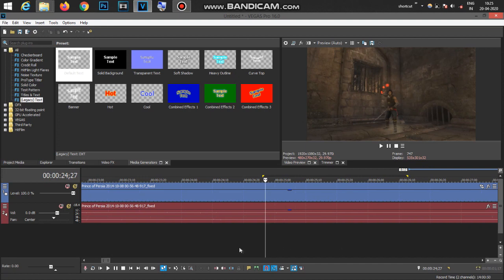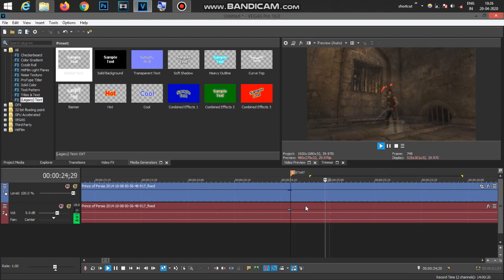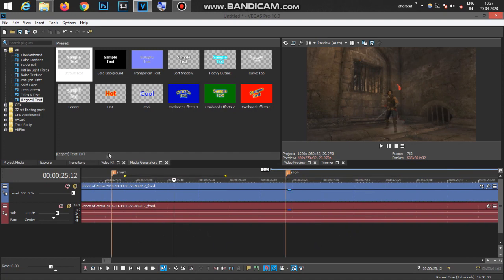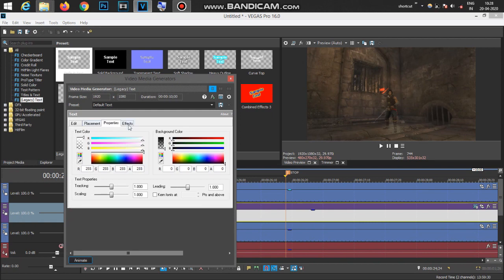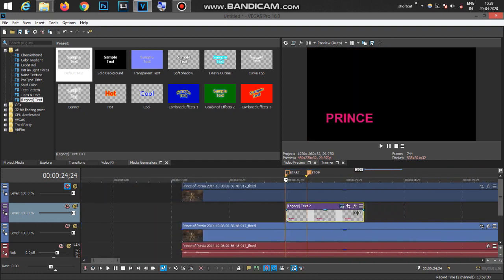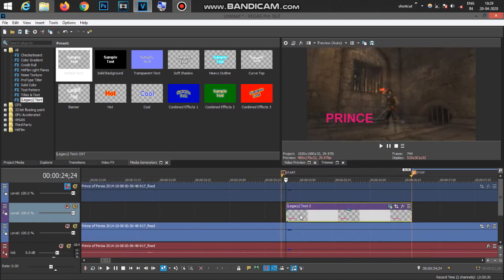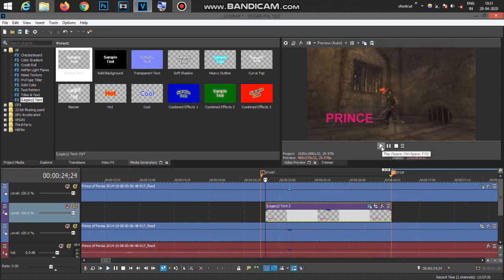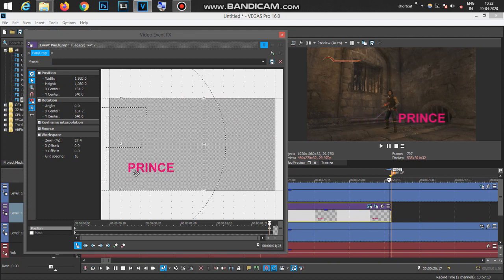ADDING TEXT BEHIND ANY OBJECT BY VEGAS PRO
IN THIS VIDEO I'LL SHOW YOU HOW TO EASILY ADD TEXT BEHIND ANY OBJECT IN VIDEOS